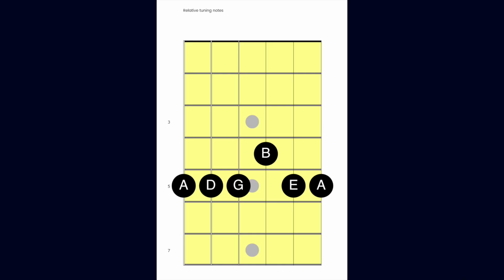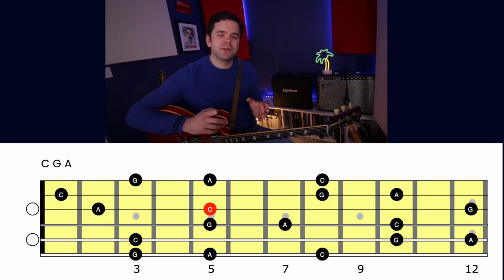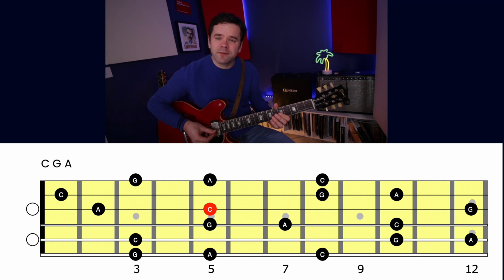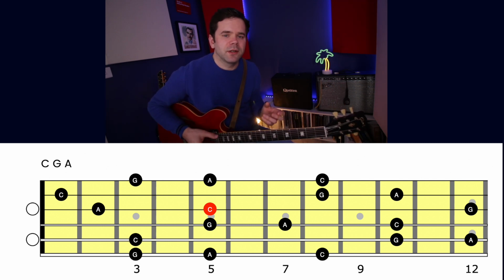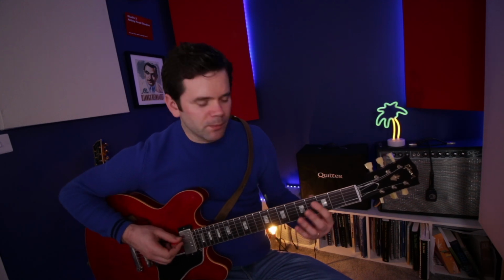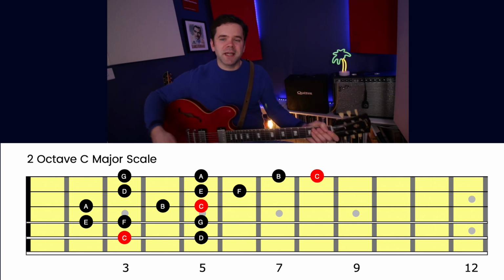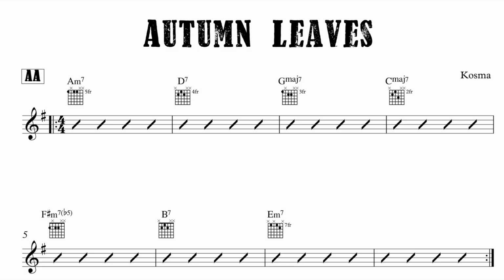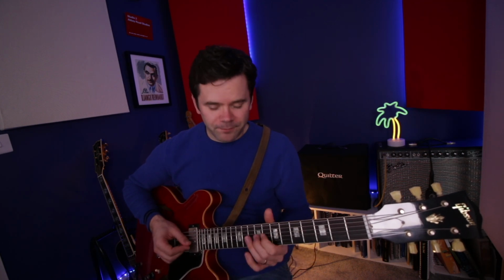Move on from knowing pockets of the fretboard (Fretboard Knowledge lesson 2)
⚡️In today's video I share with you some ways you could work on learning the fretboard fully. All of these methods place an emphasis on you having to think about it and figure things out for yourself. In my experience this is the best way to achieve this!

⏰ Timestamps:
00:00 Intro
00:36 Mixture of practice methods to achieve this
00:55 Find a melody with no music
01:30 The possibilities - what makes sense?
02:49 No scale position practice
04:55 Under pressure notes
07:18 Learn one area really well
08:00 Materials to help you get this on Patreon tier 2